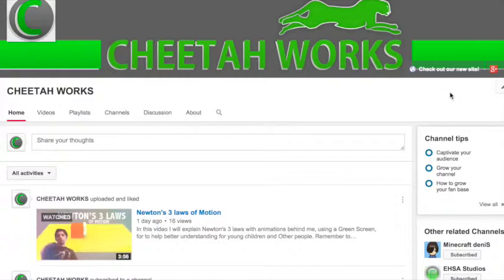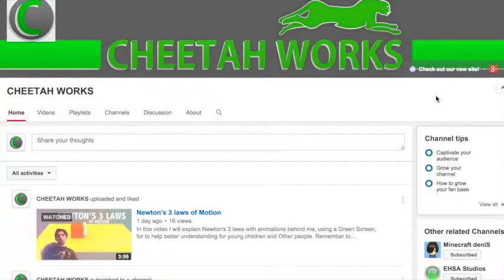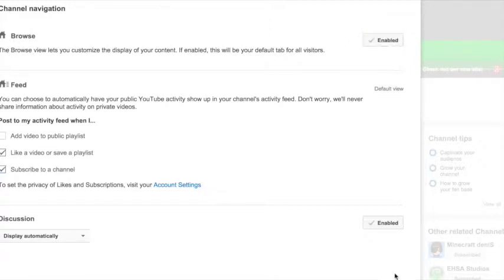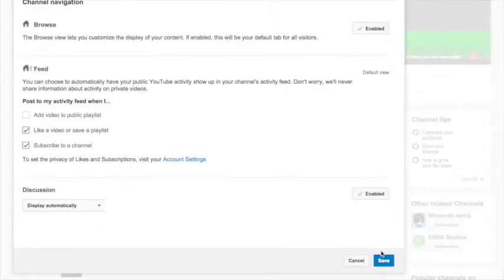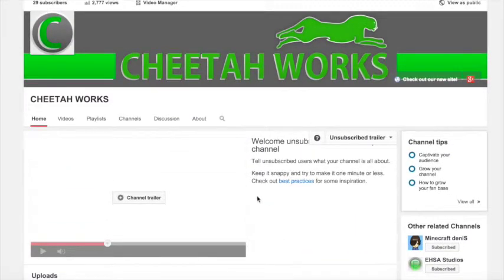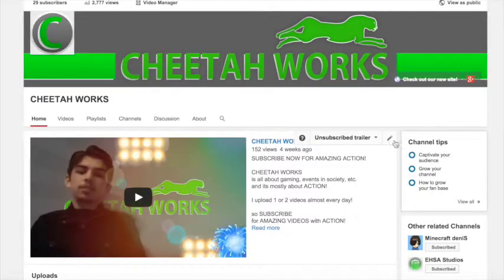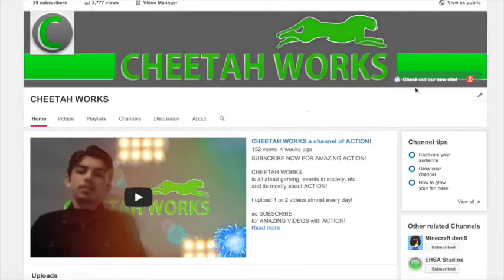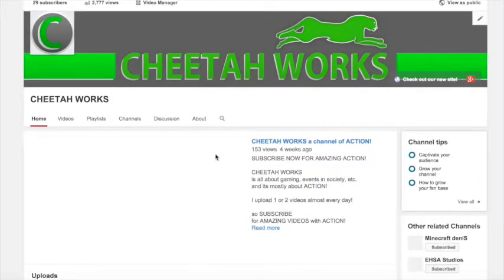How to get a Channel trailer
This video will show you how to get a Channel intro!
This video is highly recommended for new starters at youtube.
first go to the right top corner under your channel art and you should find a box with a pen inside, click on it and go to edit channel navigation, then enable Browse. and add a channel art!